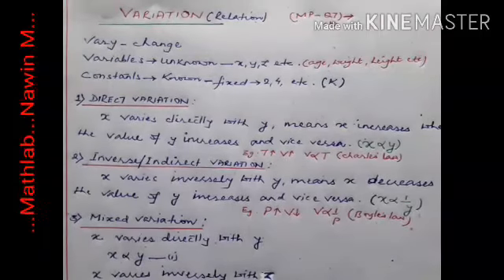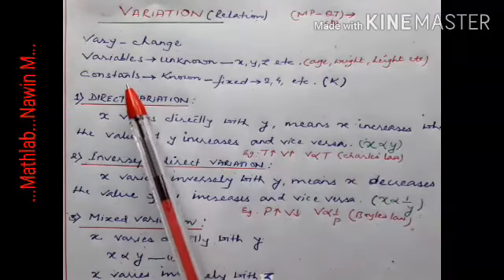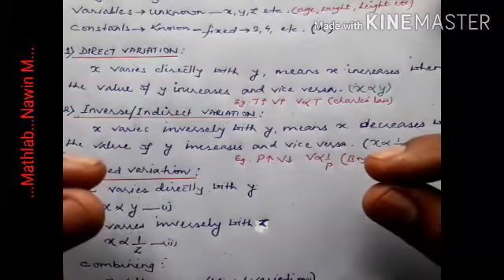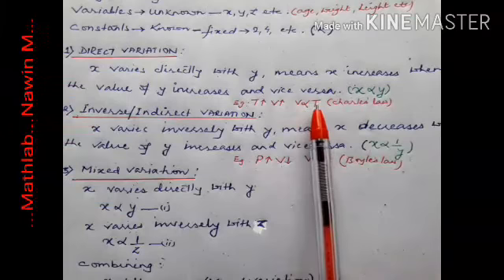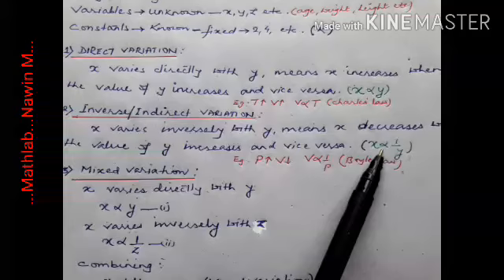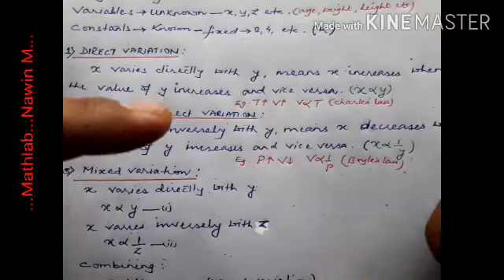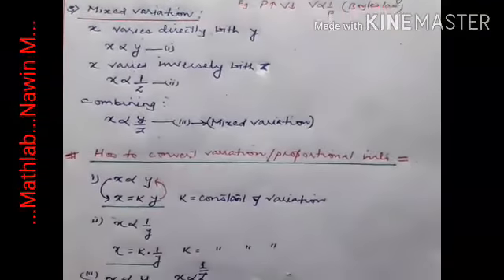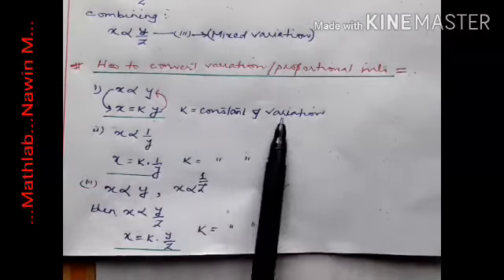VARIATION INTRO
-with Nawinmanii ...